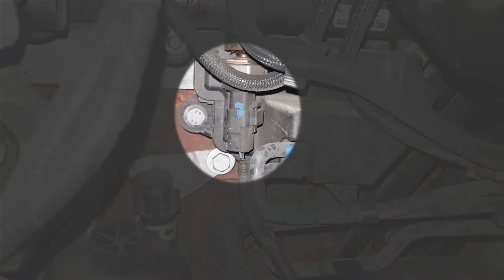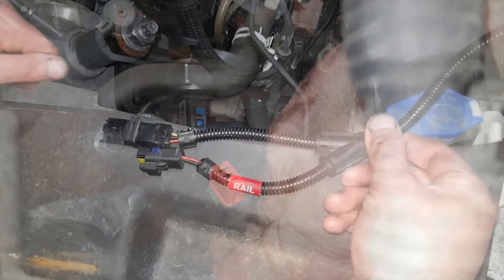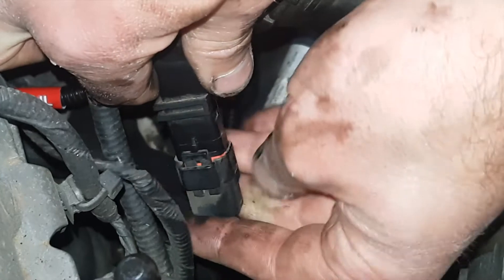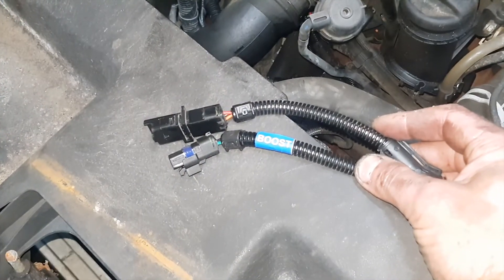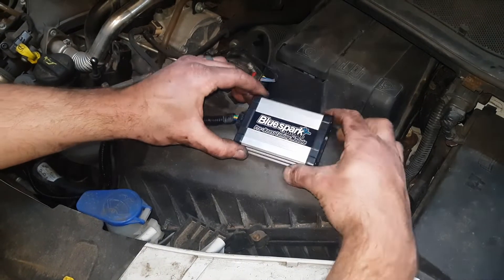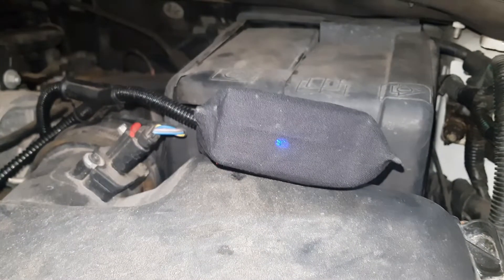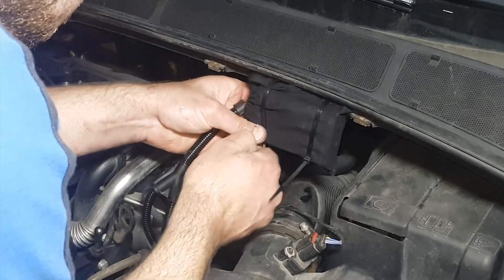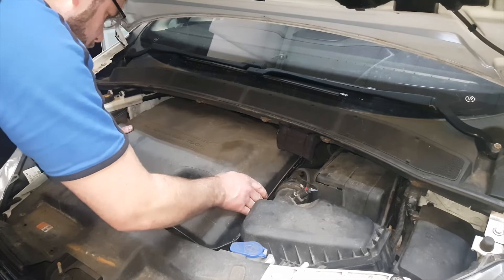Ford S-Max Chip Tuning Box Installation - 2.0 TDCI PSA engine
Installation guide for the Bluespark Automotive Pro + Boost chip tuning box for the Ford S-Max 2.0 TDCI engine.

This engine is used in Ford TDCI, Citroen/Peugeot HDi and Volvo Diesel vehicles.

Our Pro+Boost tuning box gets fantastic results from this engine.